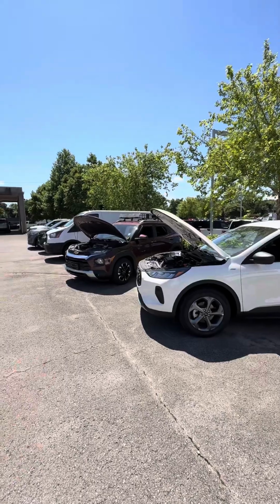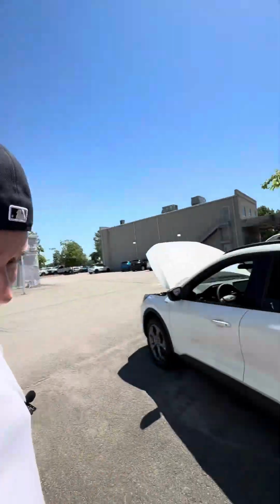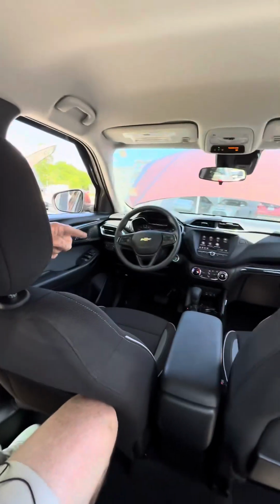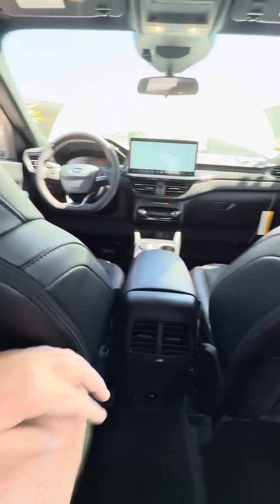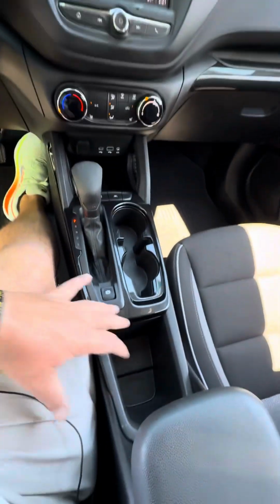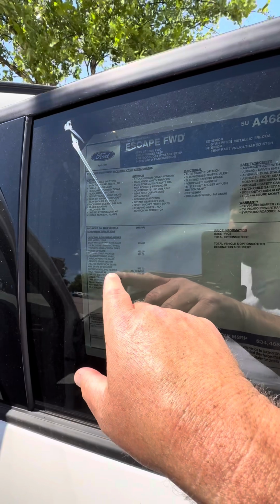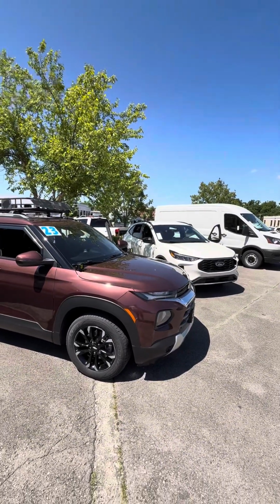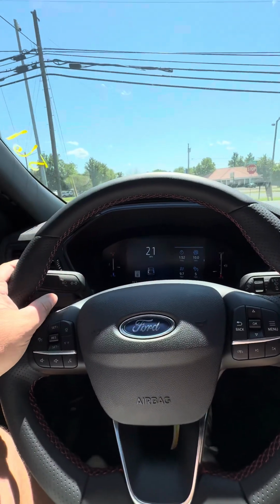3 CYLINDER COMPETITION‼️Ford VS CHEVY Battle of the cheap family car.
Thank you to Ford of Murfreesboro for allowing me to play out this competition!!🫡🫡. Which one would you choose?? Or did you choose??